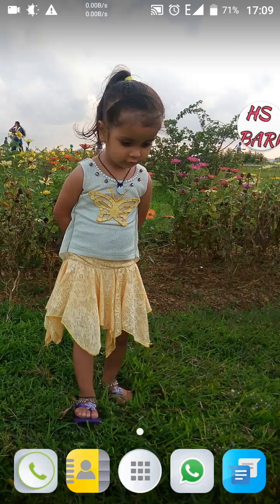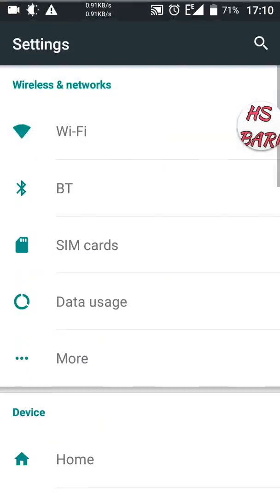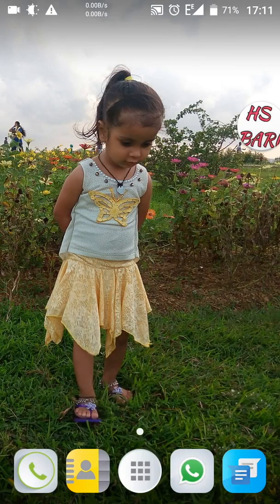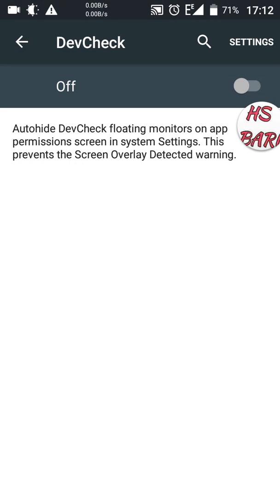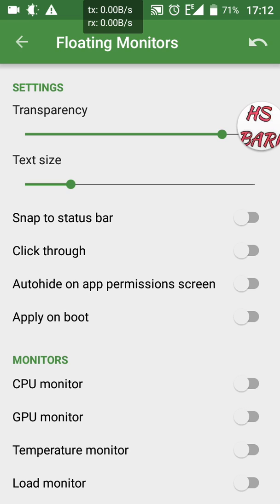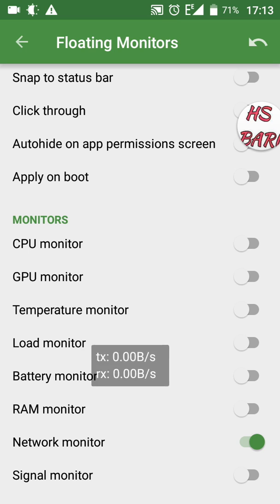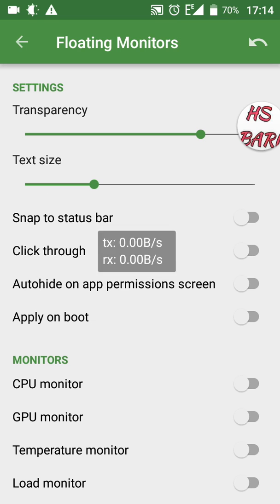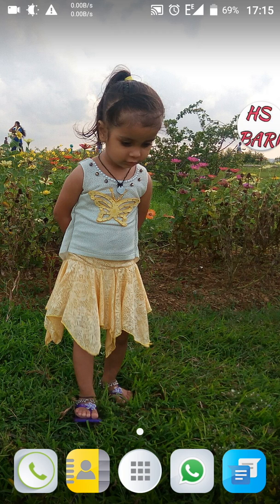How to add internet speed meter in micromax mobile phone without any app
How to make working internet monitor on your Android smartphone status bar